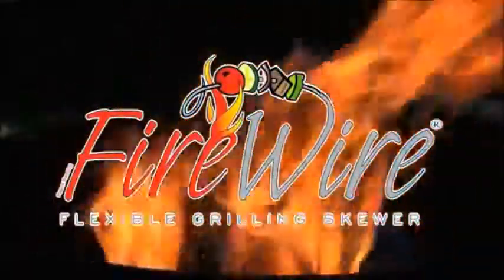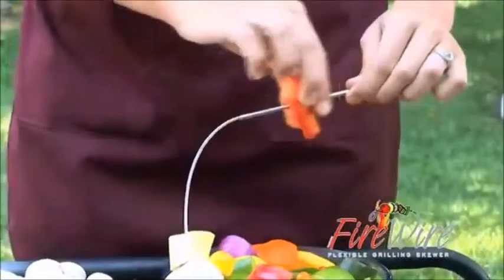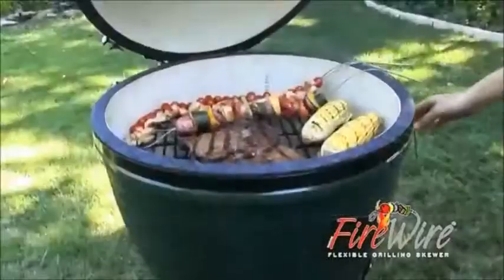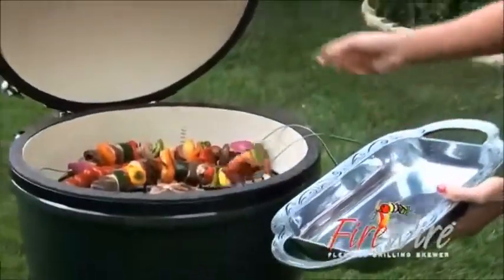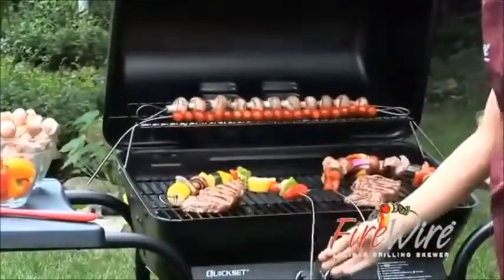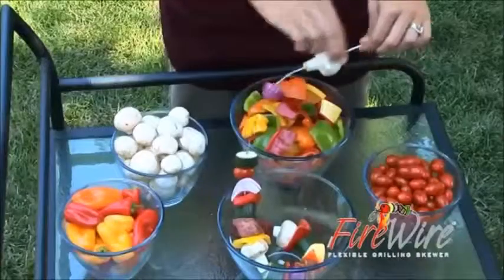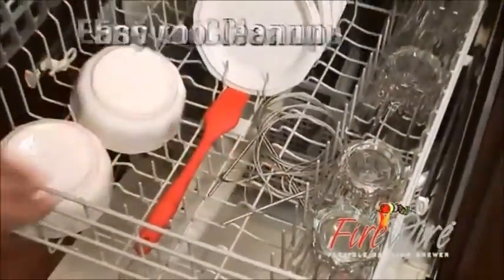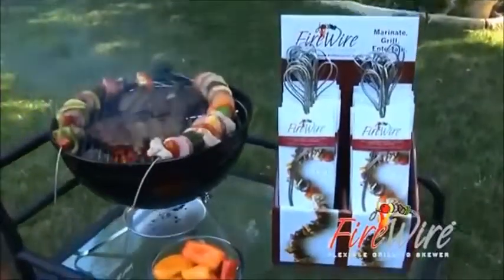KitchenIQ FireWire Flexible Grilling Skewer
Available at Oppenheimer Shop shop.oppenheimer.com.au - Fire Wire® Flexible Grilling Skewer is an ingenious cable-style grilling skewer that makes grilling easier than ever before. Made of 100% food grade stainless steel, Fire Wire offers flexibility like no other skewer on the market. It's twice as long as a traditional skewer and comes with a lifetime guarantee. Simply marinate in a bag on Fire Wire® skewer and place the food on the grill.